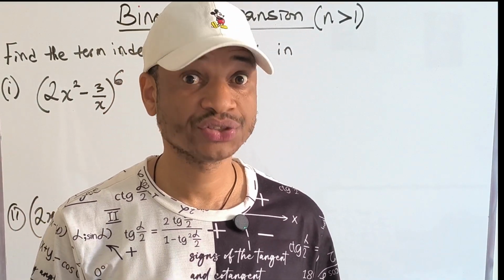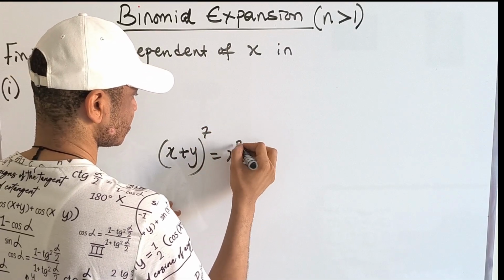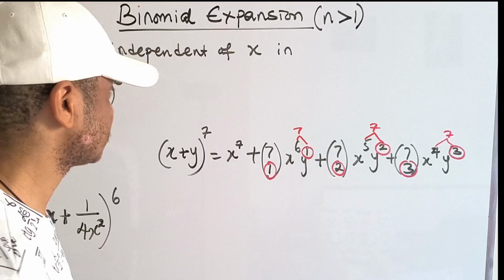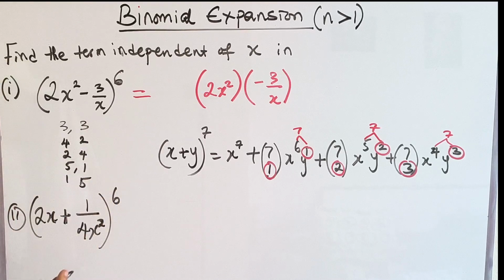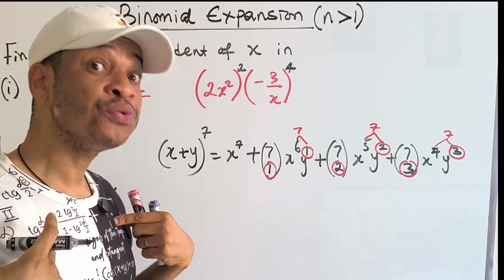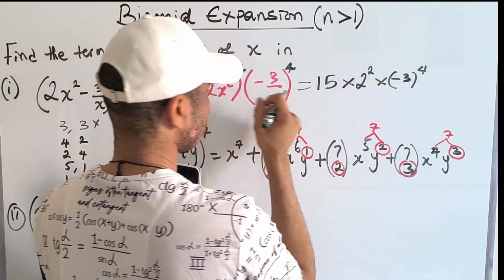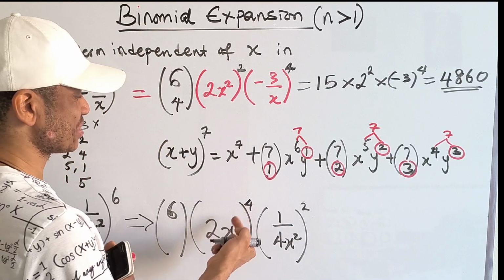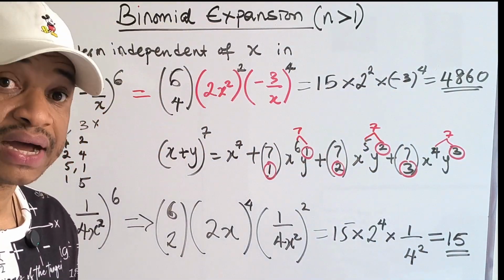9709 -Binomial Expansion (finding coefficients)